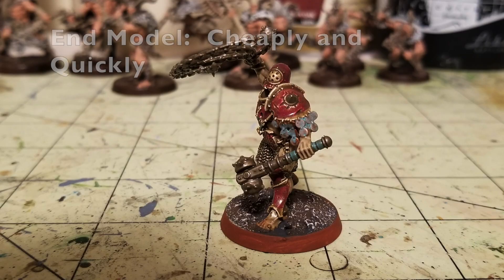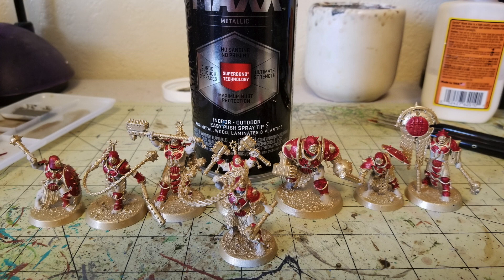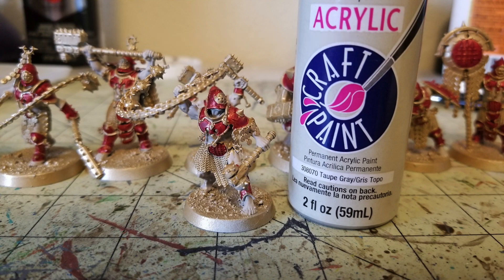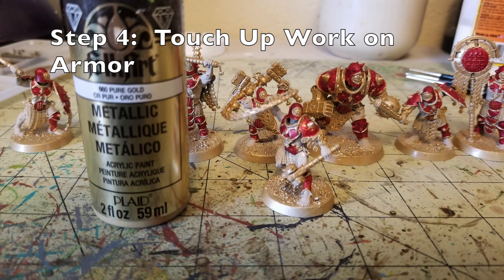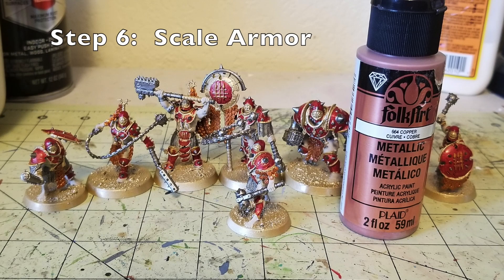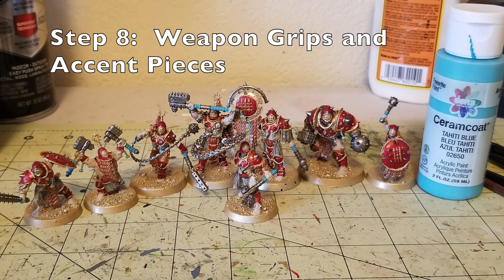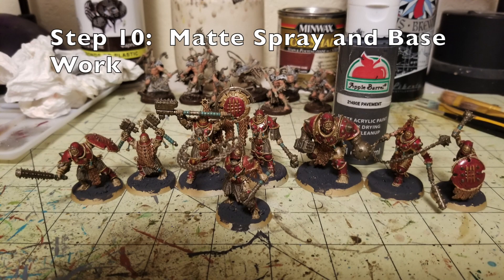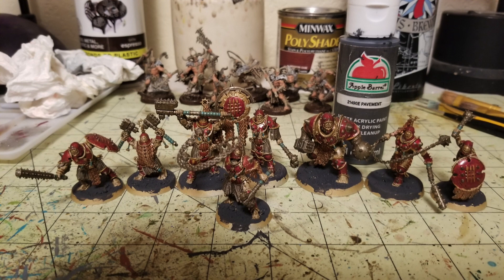Cheap Shots: How to Paint Warcry iron Golems Quickly and Cheaply Episode #19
On this episode of "Cheap Shots" I will show you how to cheaply and quickly paint up Warcry's Iron Golem Warband with the least amount of effort and cost.

On this channel we feature the following Miniatures War Games:
Mordheim
Necromunda
Blood Bowl
Kill Team
Warcry